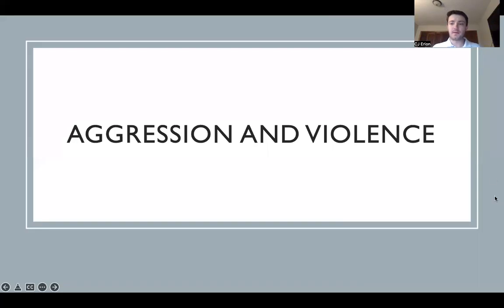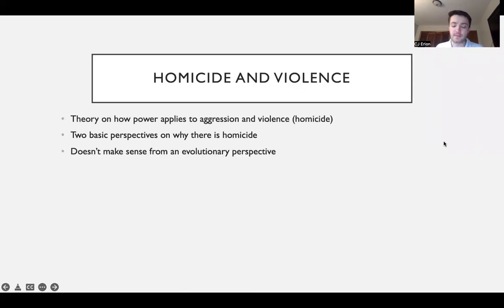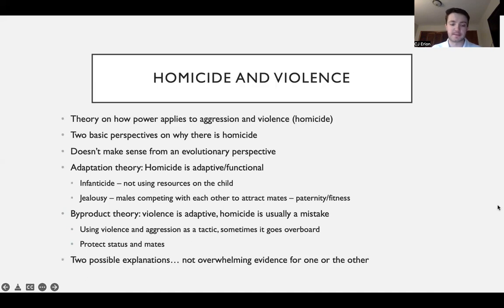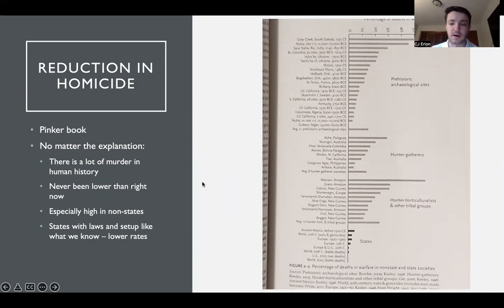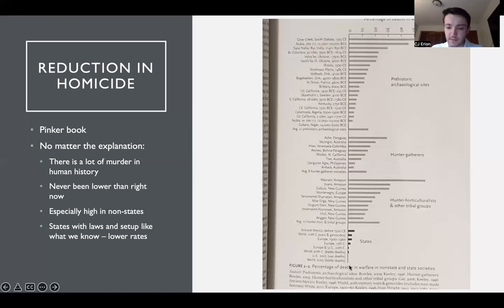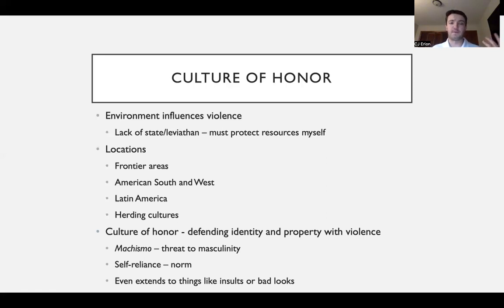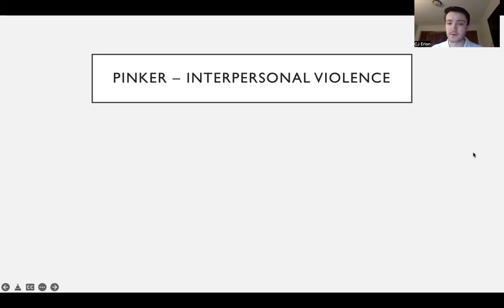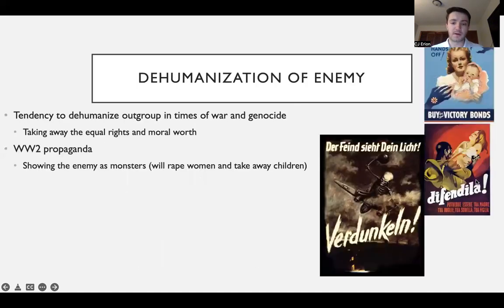Violence and Aggression